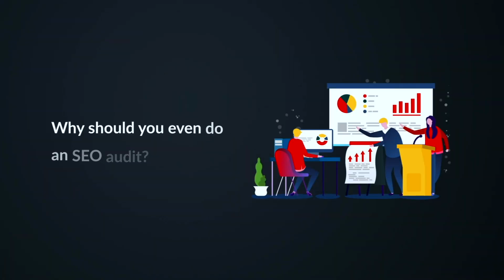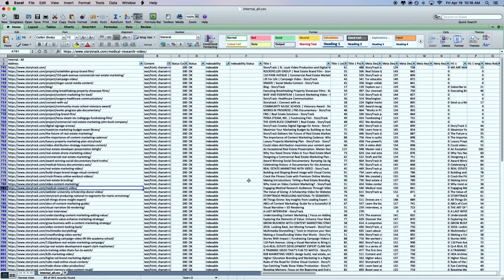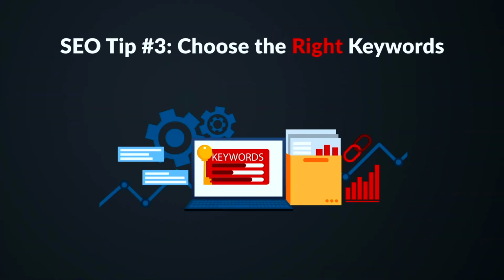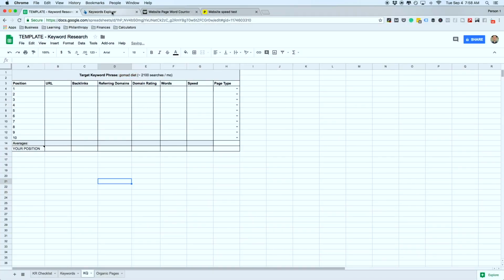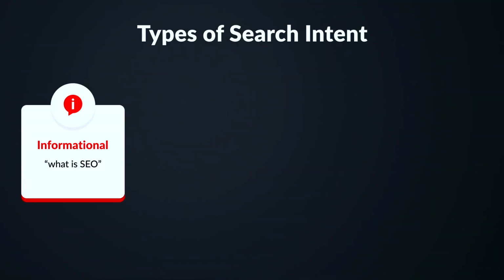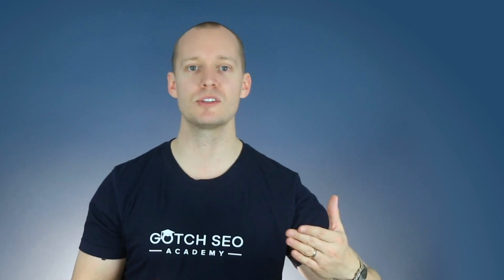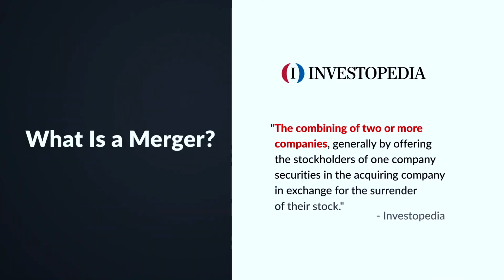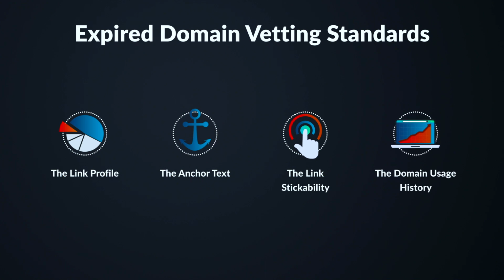SEO for Beginners: The Complete Guide